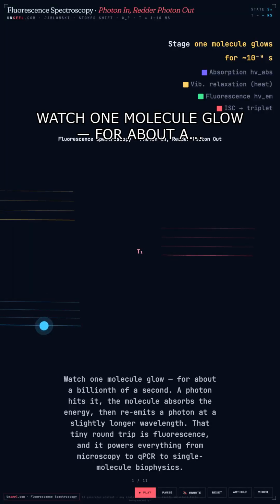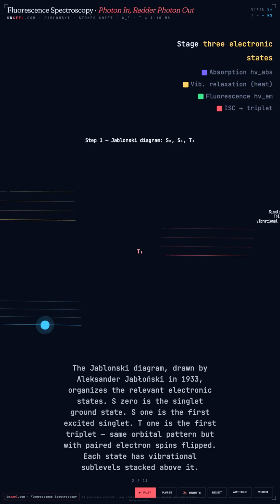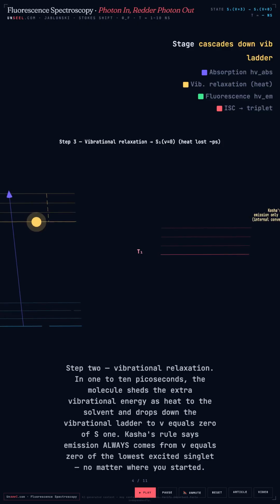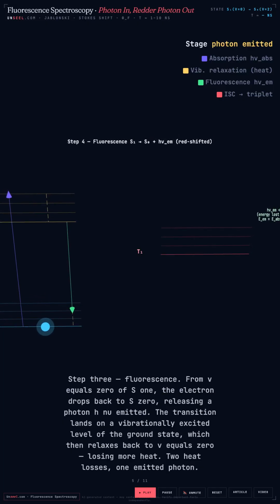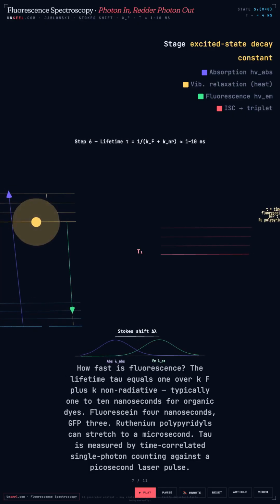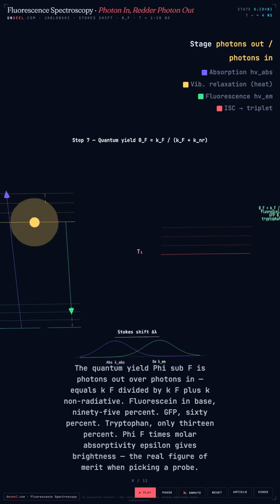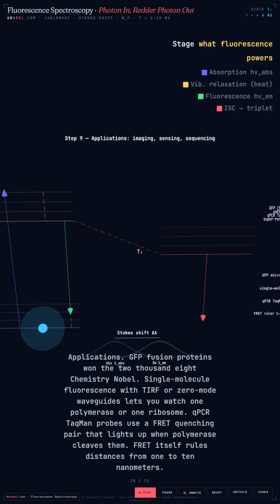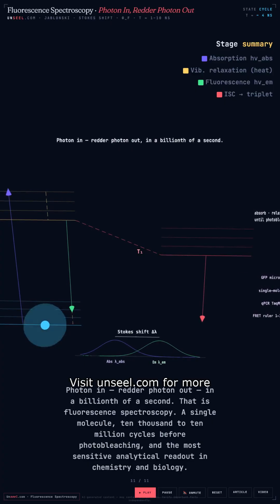Fluorescence Spectroscopy — Analytical Chemistry in 60 Seconds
Fluorescence spectroscopy measures the light spontaneously re-emitted by a molecule that has absorbed a higher-energy photon and relaxed nonradiatively to the lowest vibrational level of its first excited singlet state S1. Sir George Stokes first identified the wavelength shift between excitation and emission in 1852 — the Stokes shift — using a quinine sulfate solution and prism. Two key parameters define a fluorophore: the fluorescence quantum yield Φ_F (photons emitted per photon absorbed, be

Subject: Analytical Chemistry

Unseel Chemistry — Free visual learning

--- AI Disclosure ---
This video was entirely generated by artificial intelligence, including the 3D animation, narration script, and voiceover. Content is for educational and illustrative purposes only. It may contain factual errors, inaccuracies, or oversimplifications. Do not rely on this video as your sole source of information — always verify with authoritative, peer-reviewed sources.

Unseel Chemistry is a product of Bitake LLC.